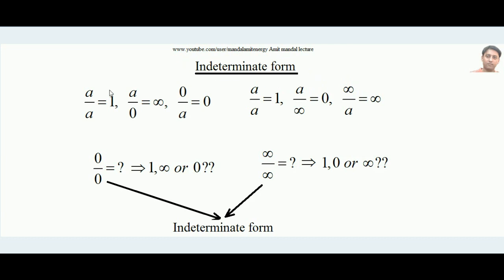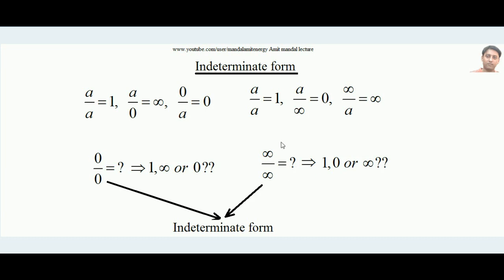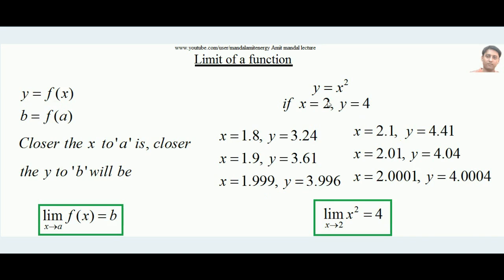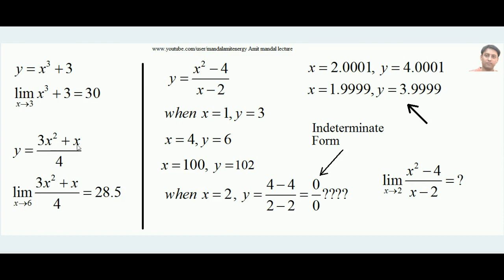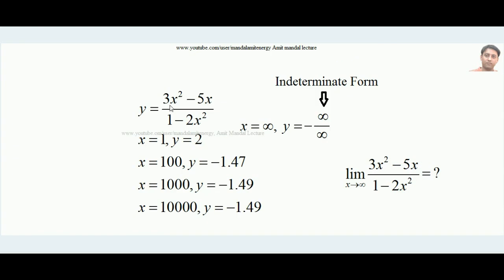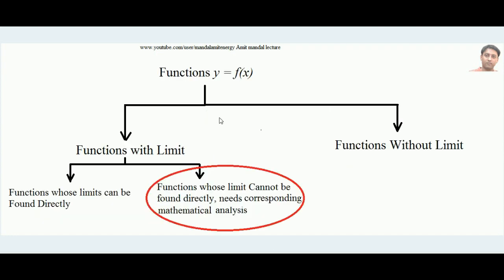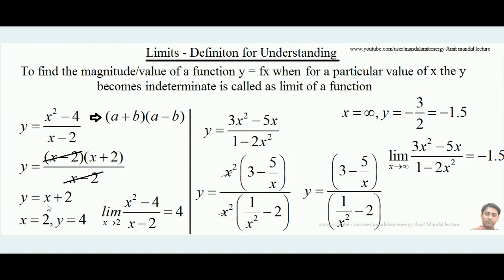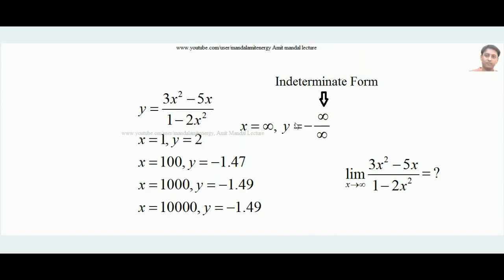Limit of a function (Engineering mathematics)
A key idea in calculus is the limit of a function, which characterizes how a function behaves as its input gets closer to a given value. Put more simply, it indicates the value that the function's output arbitrarily approaches when the input approaches a specific point. In this video lecture, I made it as easy as possible to understand the concept of limit